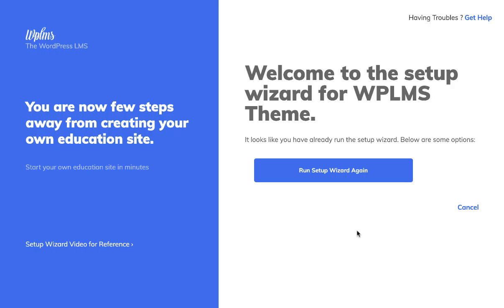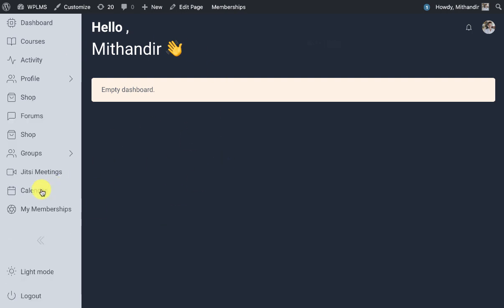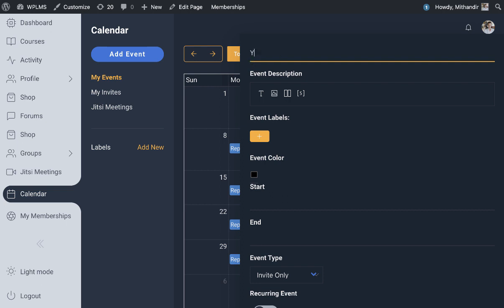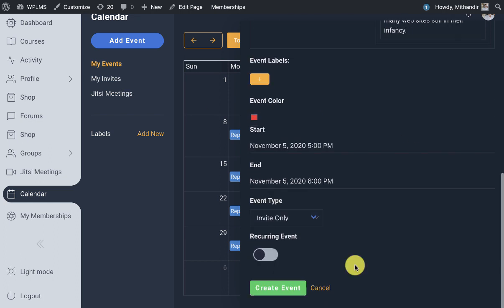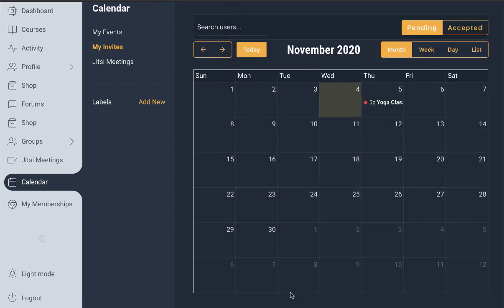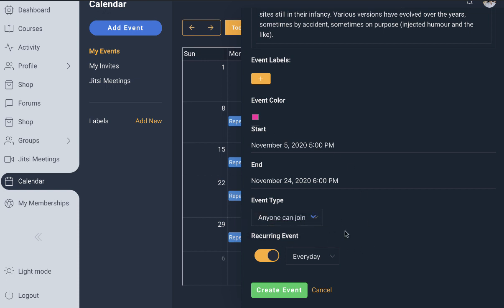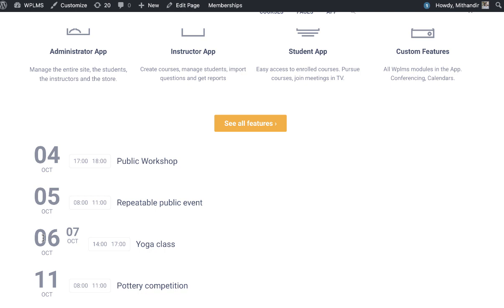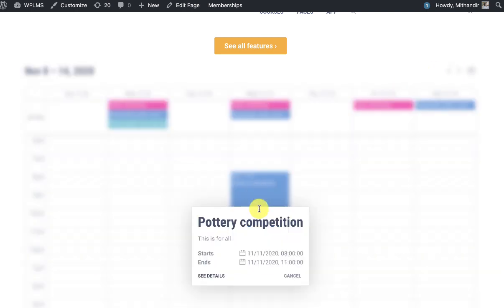Vibe Calendar Events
Vibe Calendar addon for WPLMS. Not covered in this video are Course and Group events which are available in the latest 1.3 version of the Vibe Calendar addon.

Using FullCalendar version 5.0 [released in June 2020]